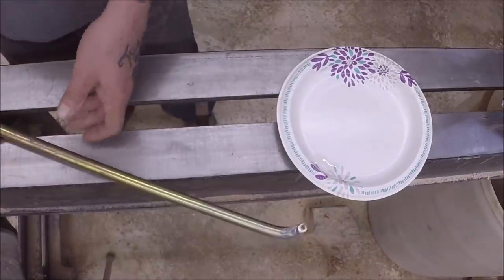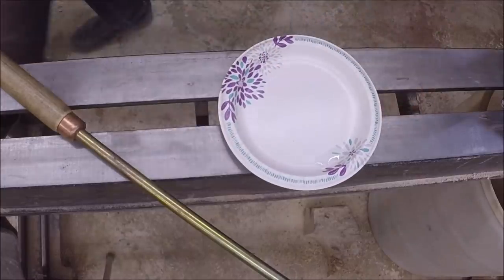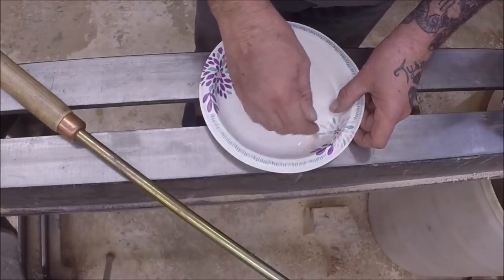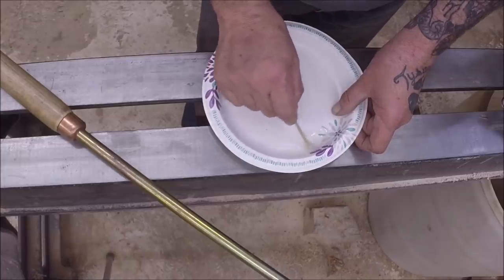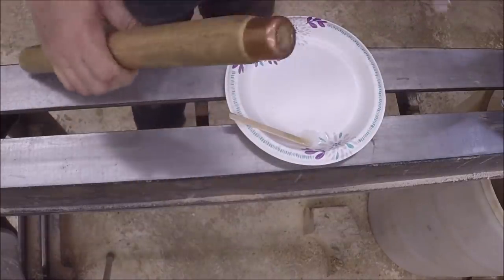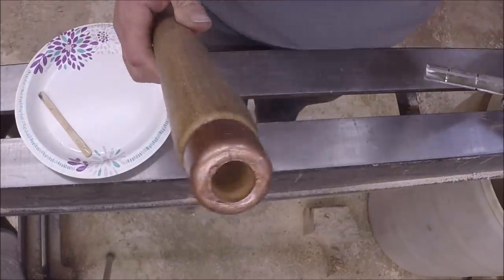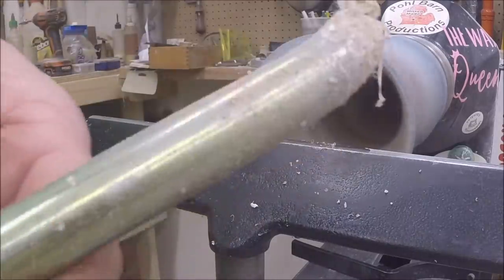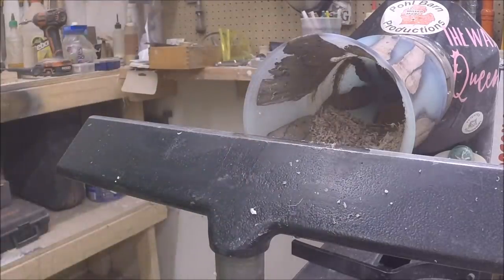A Bigger Tool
Making a hollowing tool from stuff I had laying around the barn !

center finder

sanding sealer

Music
outlined therein.